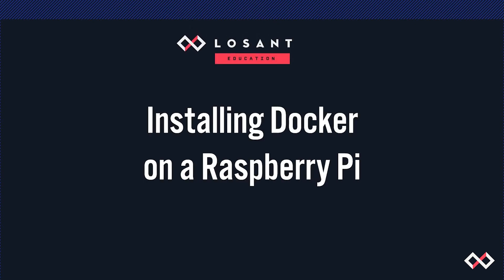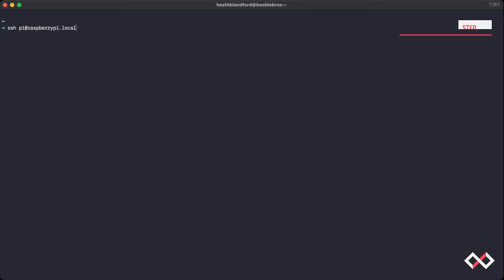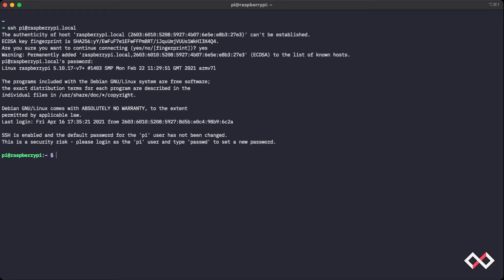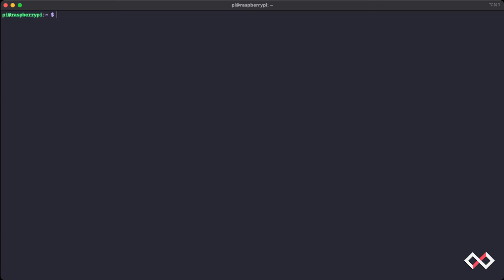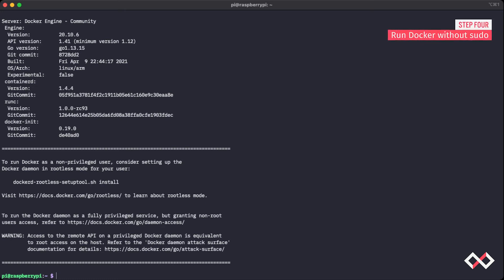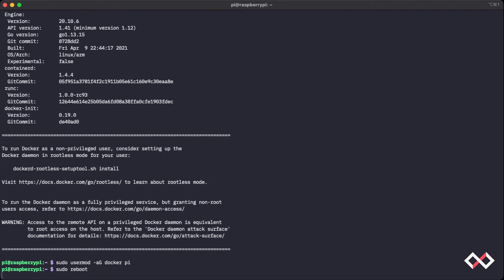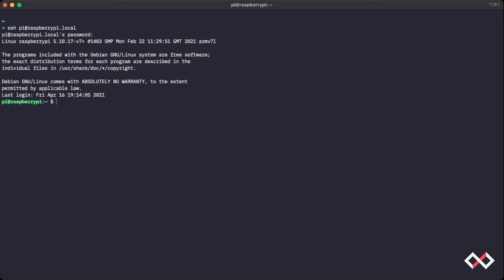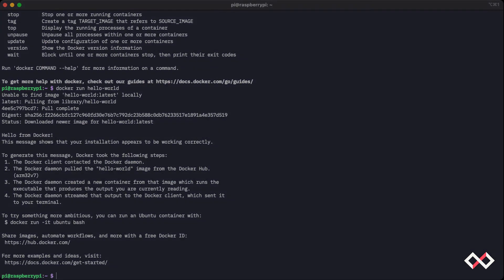How to Install Docker on a Raspberry Pi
This developer tutorial by Losant Customer Success Engineer, Heath Blanford, offers step-by-step instructions on how to install Docker on a Raspberry Pi.

Docker is an increasingly important component used to distribute software, especially for complex use cases like Edge Computing and IoT. The Losant Edge Agent, for example, is distributed as a Docker container. We've found the Raspberry Pi to be a popular choice for enterprise users who are in early development or the proof-of-concept phase of their IoT projects.

0:00 - Introduction
0:24 - ssh into Raspberry Pi
1:05 - Change Default Raspberry Pi Password
1:41 - Download & Install Docker
2:35 - Run Docker without sudo
2:57 - Restart Raspberry Pi
3:47 - Check Docker Installation
4:03 - Run Docker Hello World

Learn how Losant can support your IoT requirements. Schedule a Walkthrough of the Losant Enterprise IoT Platform